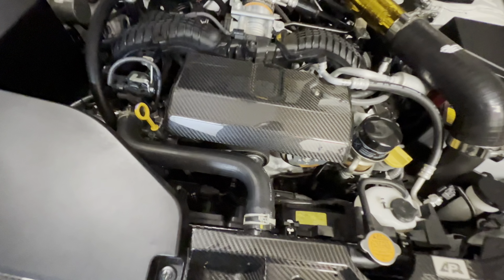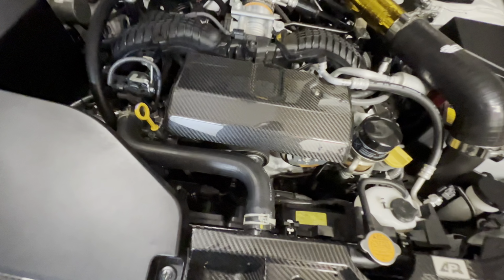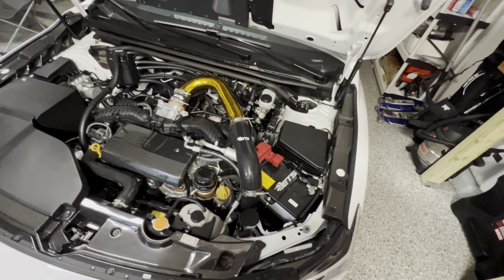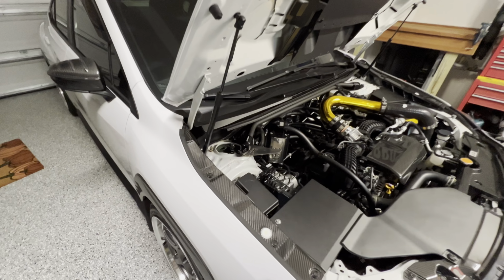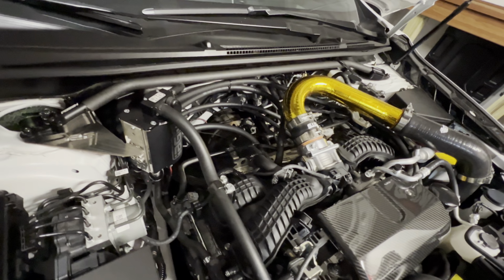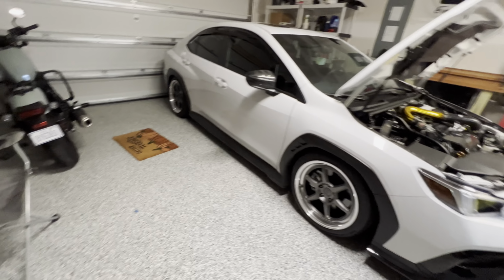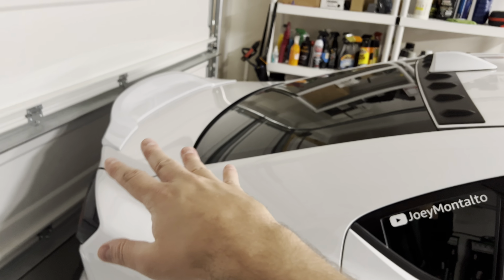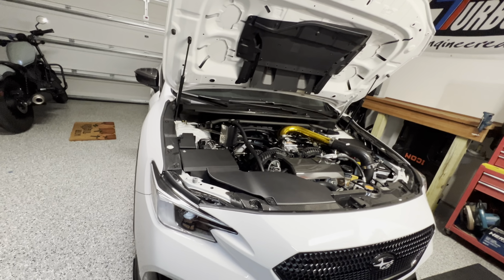Buy 22+ WRX Parts for Black Friday! 400 HP Build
Places to purchase my build!

Engine:

Cobb Accessport
MAPerformance Catback Exhaust
Turbosmart BOV Kompact EM Plumb Back
ETS Intake w/Box
ETS 3.5” FMIC Kit
P&L Catted J-Pipe
Fluidampr Crank Pulley
Perrin Crank Hub
Perrin Water Pump Pulley
3D Printed Black Caps (Coolant Overflow, Washer Fluid Reservoir, and Brake Fluid Reservoir)
APR Radiator Cooling Plate
APR Alternator Cover
Noble Platinum Fender Shrouds

Drivetrain:

STi 6 Speed Transmission
R180 STi Differential
OEM STi Axles
15+ OEM STi Driveshaft
IWire Spiider DCCD Pro w/ OEM Si Drive
ACT Xtreme Organic Clutch Kit
Perrin S.S. Clutch Line
OEM STi Flywheel
Kartboy Short Shifter
Kartboy Front and Rear Shifter Bushings
Redline Lightweight Shockproof/75w90 Mix
Motul Gear 300 75w90 Rear Diff
Torque Solutions Rear Diff Bushing Inserts
IAG Pitch Stop Mount Street Series
JDM STi Group N Transmission Mount
Whiteline Positive Shift Bushings

Suspension:

Perrin Front Strut Bar - Black
NBR Motorsports Front Brace - White
Fortune Auto 500 Gen 8 Coilovers
SMY Aluminum Lower Control Arms
SMY Toe Arms

Exterior:

Subaru USDM LED Fog Trim
Subaru OEM Sport Grille
Aeroflow Dynamics S-Style V2 Front Lip
Sticker Fab Rear Tail Light Tint Dark Smoke
Subaru OEM Vortex Generator
JDM Subaru Rear Bumper Diffuser - Black
Sticker Fab Rear Flare Reflector - Dark Smoke
Aeroflow Dynamics Rear Bumper Reflector - Dark Smoke
Subie Bros F1 Bar Style Rear Fog Light PnP Kit
MegaChip Solutions Chip Guards
Perrin Trunk Handle x2
Noble Performance RA Style Rain Guards
NBR Motorsports Dry Carbon Fiber Mirror Covers V2

Interior:

OEM LED Map and Dome Lights
StitchBoots - Shift/E-Brake Boots Alcantara w/Red Stitching
OEM Extended Armrest - Black Leather w/Red Stitching
OEM Footwell Illumination Kit
OEM Ultrasuede Dash Kit
IBR Accessport Vent Mount
Billetworkz Ti Burnt Shift Knob
Billetworkz Black STi Reverse Lockout

Wheels/Tires:

Kansei Roku 18x9.5 +38 Gunmetal Machined Lip
245/40r18 Hankook Ventus Evo V2